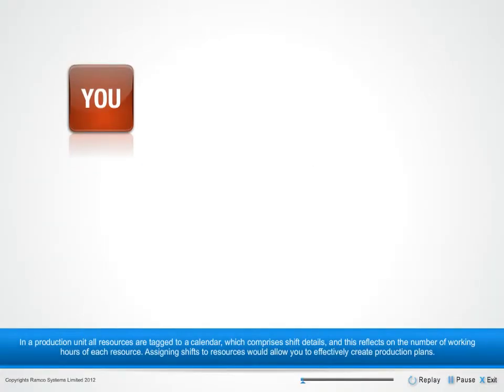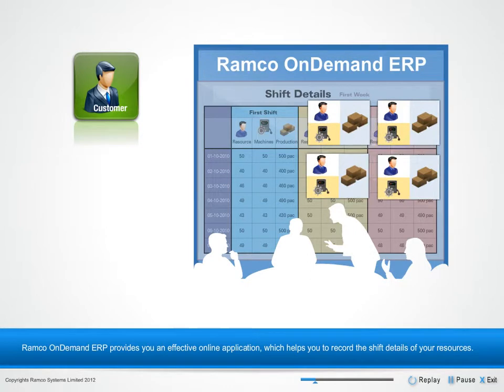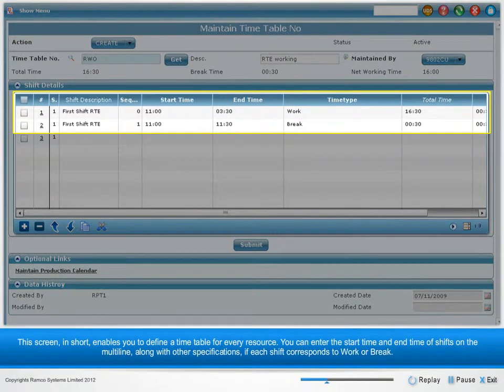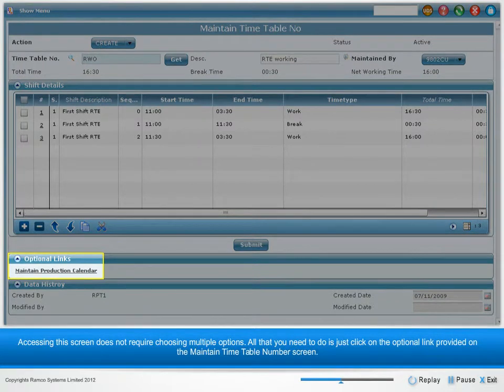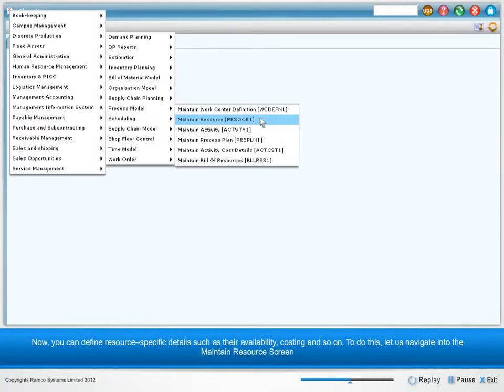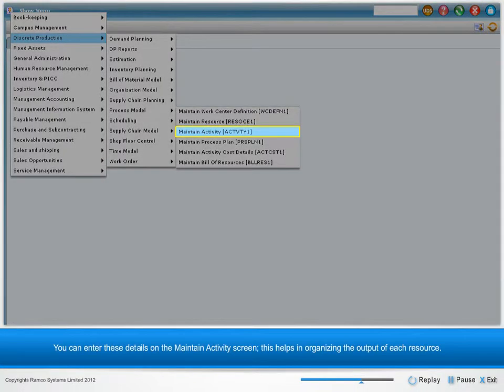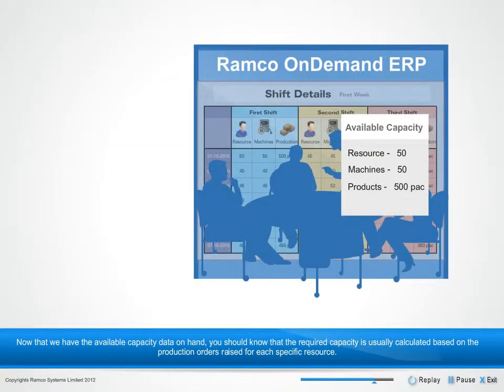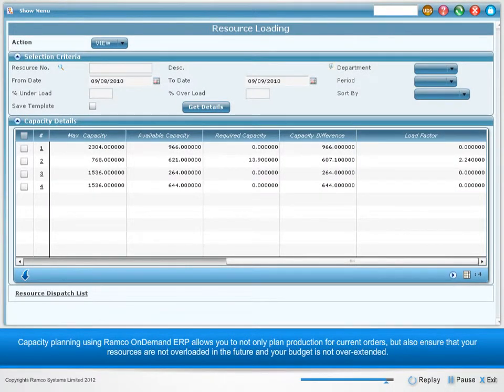Capacity Planning with RAMCO ERP on Cloud !